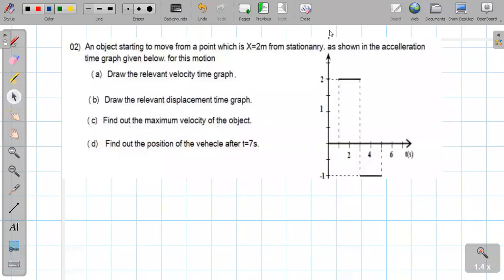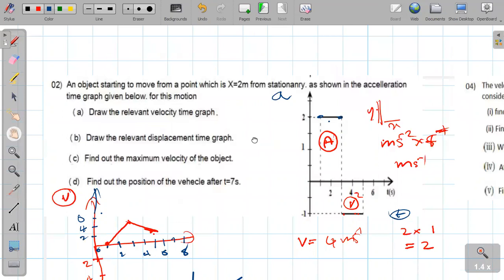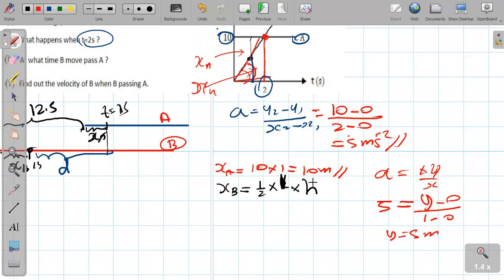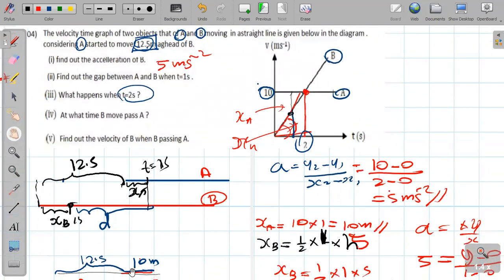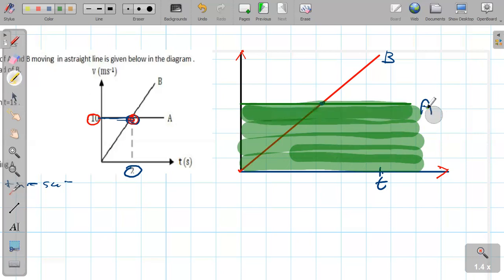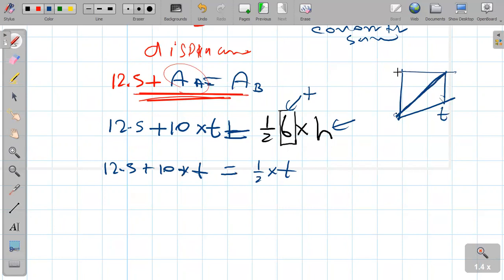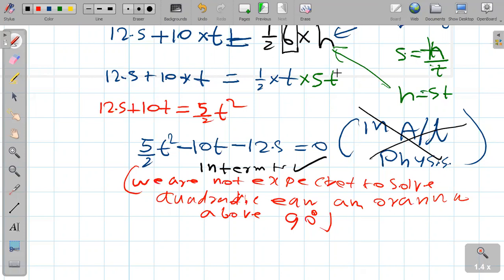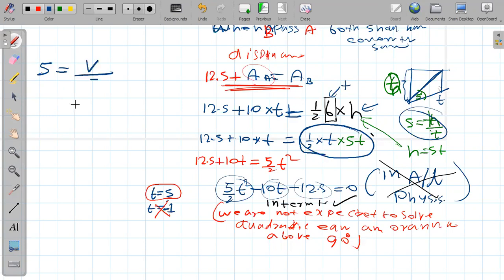Motion time graphs questions discussion